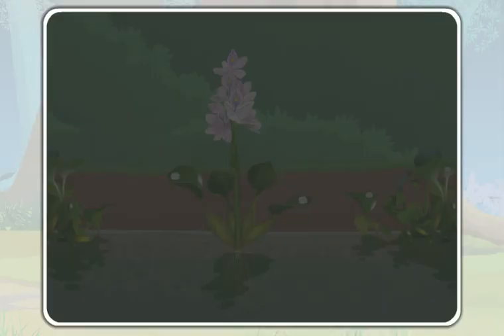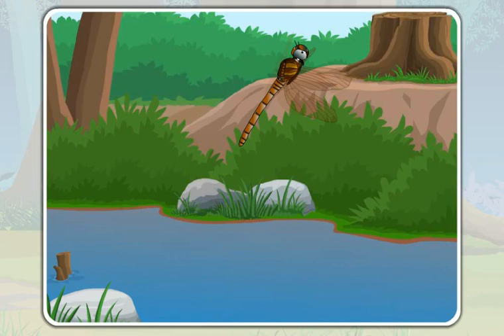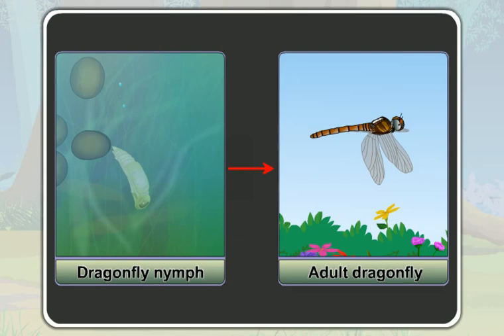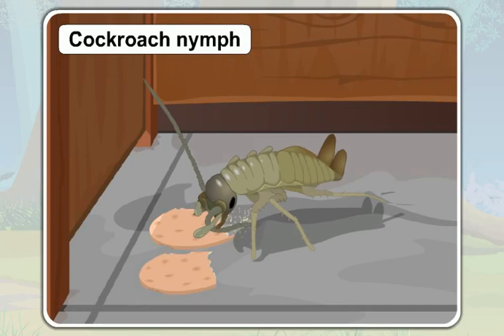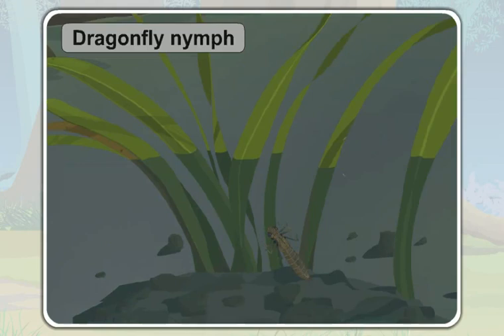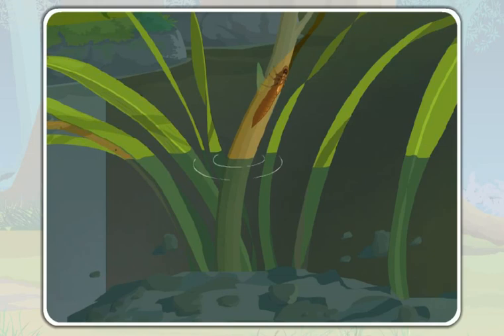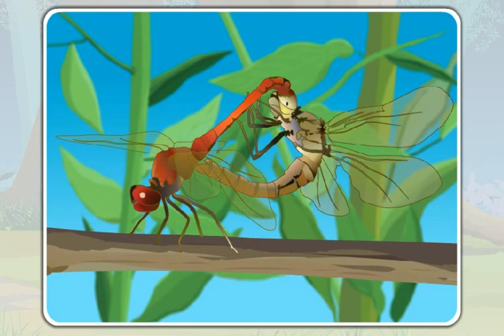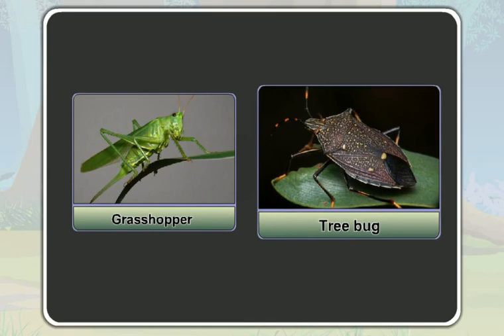37Life Cycle of Dragonfly